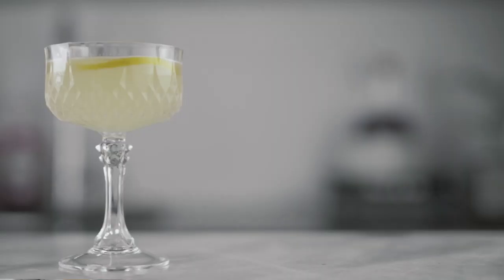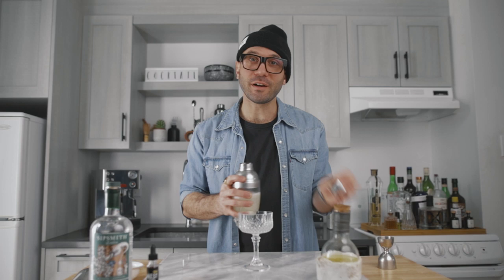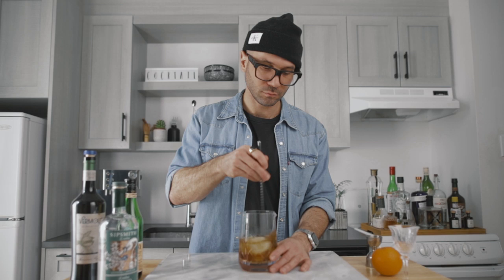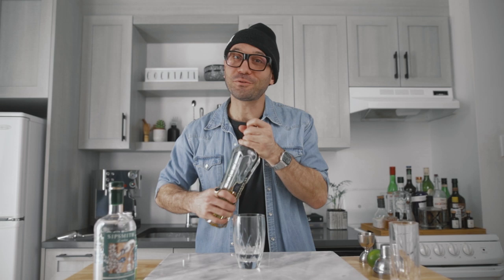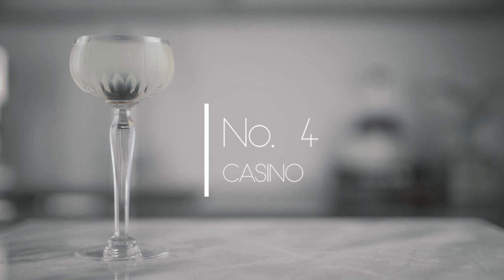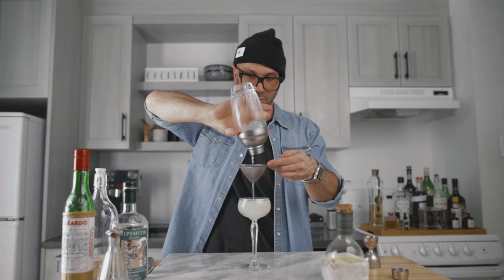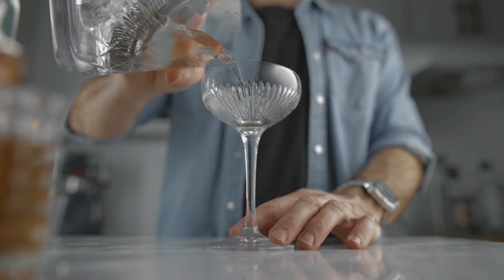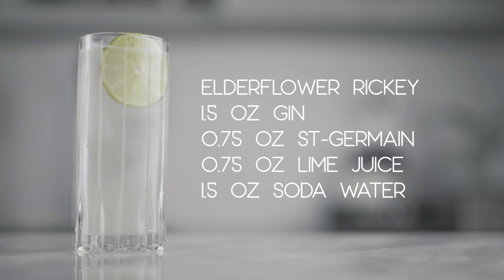5 EASY GIN COCKTAIL RECIPES!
5 Easy gin cocktail recipes

We all have a bottle of gin at home so here's my top 5 cocktails with gin!

9 OZ TUMBLERS
9 OZ BLK TUMBLERS

TIKI MUGS
DARTH VADER

So you have a dusted bottle of gin sitting on your barshelf and not sure what to mix it with. Here's how to make cocktails with gin the right way. My top 5 gin cocktail recipes are easy, quick and simple cocktail recipes.

During this time where we may be limited in the options because we want to run errands the less often possible, these 5 easiest gin cocktails are the best.

Here are my top 5 gin cocktail recipes
Lavender Bee's Knees
2 oz gin
0.75 oz Lemon juice
0.75 oz Honey syrup (2:1)
1 Heavy dash of lavender bitters

Hanky Panky
1.5 oz gin
0.75 oz Sweet vermouth
0.25 oz Fernet Branca

Elderflower Rickey
1.5 oz gin
0.75 oz St-Germain
0.75 oz Lime juice
1.5 oz Soda water or sparkling water

Casino
2 oz gin
0.5 oz Maraschino
0.75 oz Lemon juice
0.25 oz Simple syrup
3 Dashes Orange Angostura bitters

Tuxedo no.2
2 oz gin
0.75 oz Dry Vermouth
0.25 oz Maraschino
2 Dashes Orange bitters
Absinth rince